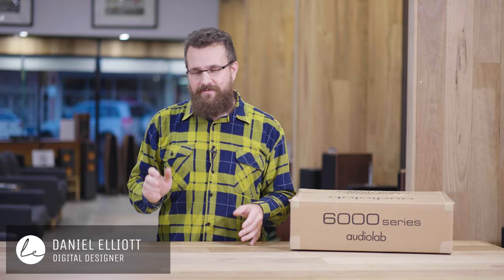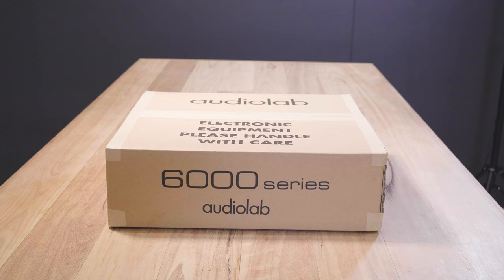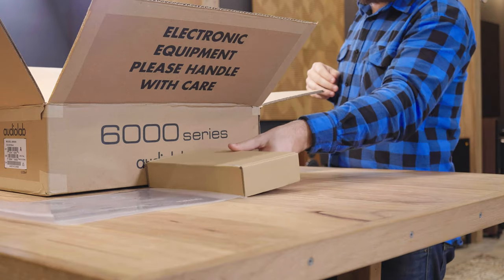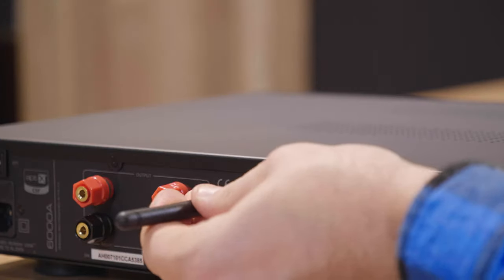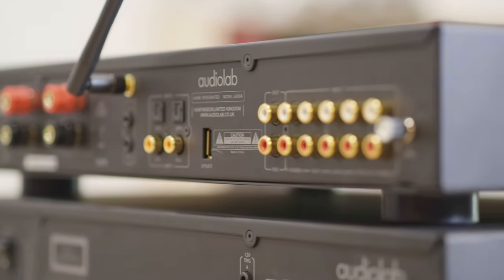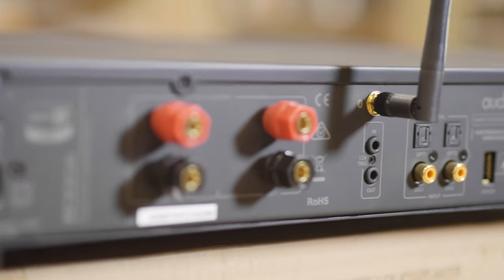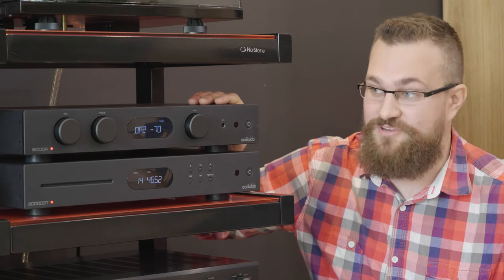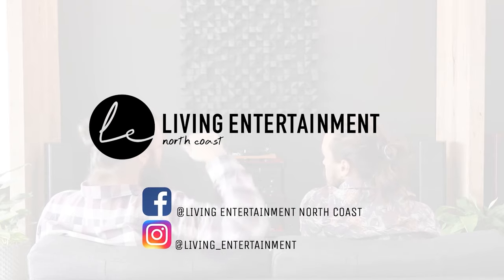Unboxing & Overview: Audiolab 6000A Integrated Amplifier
Join Daniel as he unboxes the Audiolab 6000A Integrated Amplifier. An amplifier remains the beating heart of any high-performance audio system, but in 2020 a truly versatile integrated amp needs to cover many bases – digital and analogue sources, wireless connectivity for portable devices, a phono stage to cater for vinyl playback, amplification for headphones as well as speakers… That’s a lot to pack in, whilst keeping performance high and the price tag affordable – and yet, that’s exactly what the 6000A delivers.

Outwardly, the 6000A bears strong resemblance to the 8300A with its rotary controls and large, central OLED display. Unlike its costlier, analogue-only sibling, it incorporates high-quality D/A conversion, enabling digital sources to be connected directly without an external DAC. It supplies four digital inputs, three line-level analogue inputs, an input for a turntable, wireless connectivity via Bluetooth and a dedicated headphone amp, in addition to its ability when driving loudspeakers.

Much effort has been made to ensure the 6000A’s digital circuitry delivers the level of quality one might expect of a high-performance standalone DAC. As ever, Audiolab has turned to the ES9018 Sabre32 Reference chip family to perform D/A conversion, utilising ESS Technology’s 32-bit HyperStream architecture and Time Domain Jitter Eliminator to deliver ultra-low noise and high dynamic range.

No company knows more about making the most of this technically excellent, but challenging, DAC technology than Audiolab.

The 6000A’s discrete Class AB power amp stage delivers 50W per channel into eight ohms, with a maximum current delivery of 9 Amps into difficult loads. The output stage of the discrete power amp circuits uses a CFB (Complementary Feedback) topology, ensuring superior linearity and excellent thermal stability, as the idle current is kept independent of the temperature of the output transistors.
A substantial 200VA toroidal transformer, followed by 4x15000uF reservoir capacity (60000uF in total), helps the amp to maintain firm control of the music whilst enabling excellent dynamic range.

The preamp section is kept as simple as possible to maintain signal purity, with line input signals passing to a precision analogue volume stage. The latter covers the range from -80dB to +8dB in steps of 2dB and 1dB (step resolution increases with volume position). Much effort has gone into the physical layout of the 6000A’s circuitry, protecting the sensitive preamp section from noise interference.